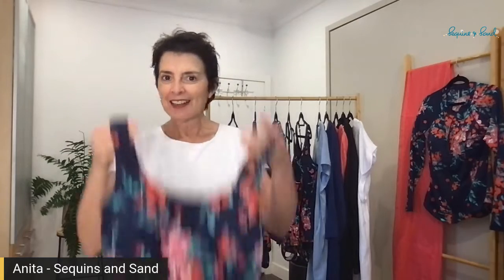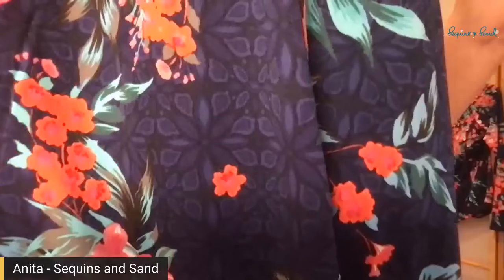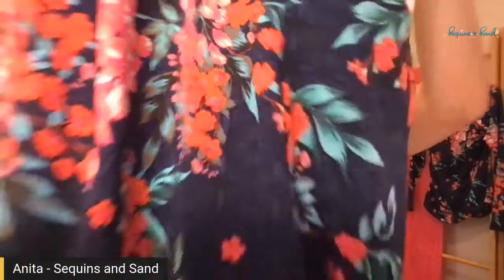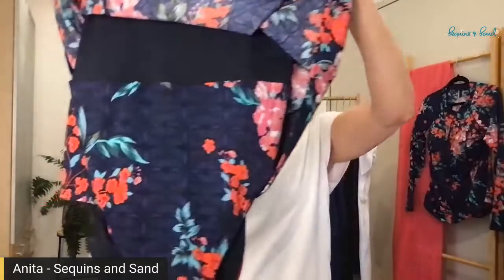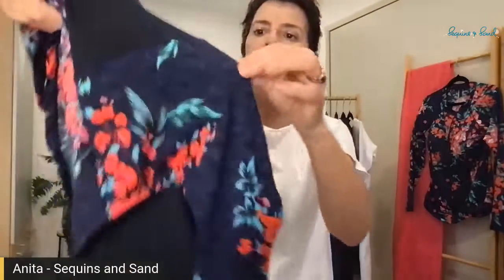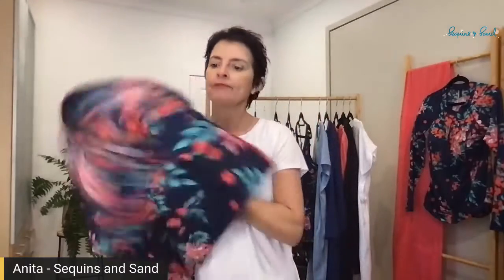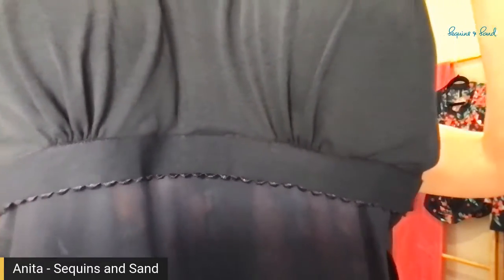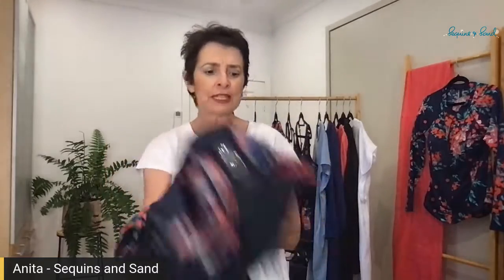Princess Swimdress in Japanese Blossom Plus Sizes. Pool tough fabric.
Are you looking for something with a bit more coverage from your swimsuit?  Are you tummy conscious or like to cover your upper thighs? This cute swim dress with a floral print in pink hues on a navy background says 'hello summer!'. Such a vibrant, happy print. With mastectomy pouches to put your bust prostheses in if you've had a mastectomy and available in plus size too this pool tough swimdress will be one you'll rely on so much this summer.

Team it with a matching or navy for extra sun coverage this summer.

Features:
* A-line style swim dress - panelled to give extra room about the belly and hips
* Deep bust cups for good coverage - best for a C-E cup
* Strong under-bust elastic in the shelf bra - great for bust support
* Scoop back
* Scoop neck front - flattering for the bust
* Mastectomy pockets for breast prostheses
* Chlorine resistant material

Size and Fit:
* Available in sizes 12-30
* Best suited for C-E cup
* Great for those with a wider hip and/or rounder tummy shape.

Fit Tip: Model is quite tall so the dress may be longer on you. I'm 165cm and it covers my bottom about 7cm.

Fabric & Care:
Made from chlorine resistant fabric which is designed to be pool tough and offer a more lasting wear than regular swimsuit fabric. Always rinse your bathers out in cold water as soon as you take them off. If you need to spot clean do so with gentle soap or detergent that you'd be happy to put on your plants. Dry flat in the shade. Don't put them in the washing machine. And even though this is a tougher fabric for pools, nothing is going to withstand a hot spa no matter how well you look after it. Buy a cheap pair for that.

Need a hand to find your size? Grab your tape measure and head to our help Change Room] where all the help you need is in one place including a Shape and Size Calculator.